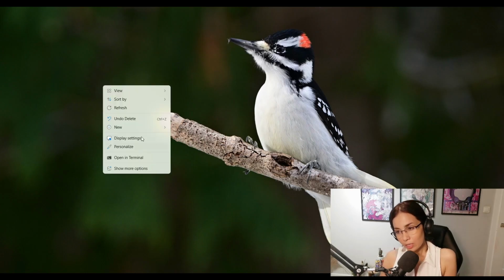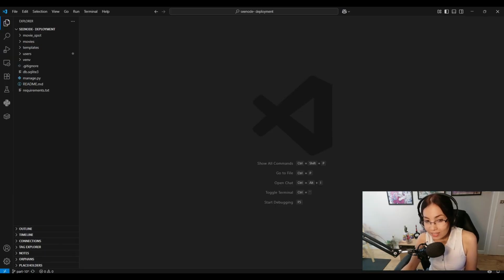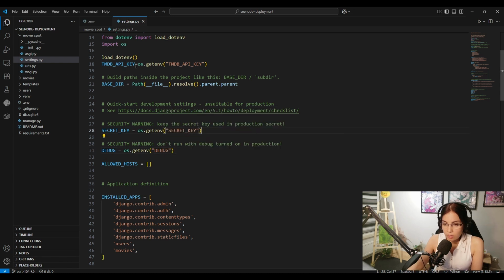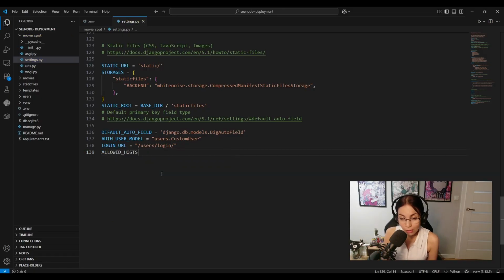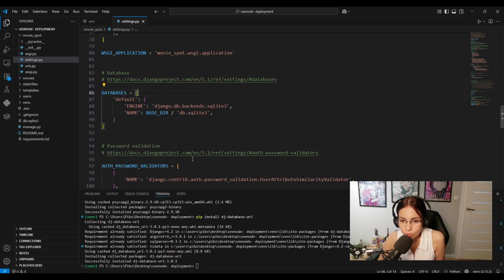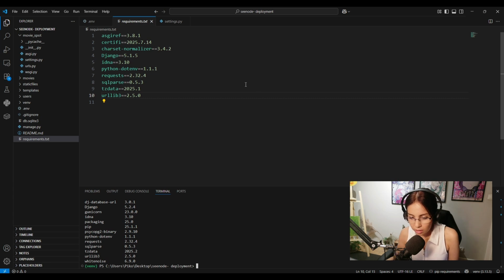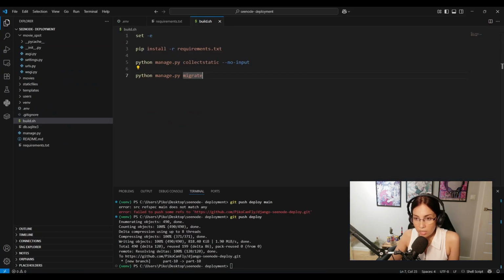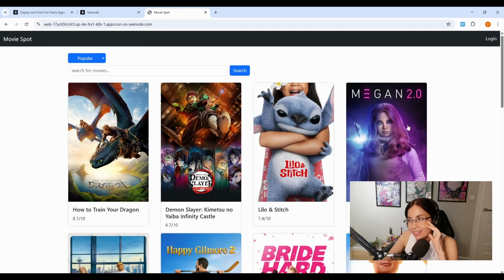How to Deploy A Django Project - Step by step Python Webdev Tutorial | Deploy Django App on Seenode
Learn how to deploy a Django and PostgreSQL application to a live production server on Seenode in this complete step-by-step tutorial. I will guide you through the entire process, from cloning a project to your local machine, preparing it for production, and deploying it with a managed database on the cloud.

This guide is perfect for Django developers who want to master the fundamentals of production deployment. We cover essential best practices for security, static file management with Whitenoise, and using Gunicorn as a production-ready web server. By the end, you'll have a live, working Django web application and the skills to deploy your own projects with confidence.

What you'll learn:

Setting up your development environment (Python, pip, git)

Cloning the project and checking out branches

Creating and activating virtual environments

Installing dependencies and running migrations

Managing environment variables securely with .env files

Generating Django secret keys safely

Configuring DEBUG mode for production with environment variables

Handling static files in production using WhiteNoise

Setting up allowed hosts and CSRF trusted origins for security

Creating and connecting a PostgreSQL database on Seenode

Using psycopg2-binary and dj-database-url for database configuration

Installing and configuring Gunicorn as a production server

Updating outdated packages and creating a build script for deployment automation

Deploying your app live on Seenode and troubleshooting common errors like 400 and 403

This tutorial is perfect for Django developers ready to move their projects to production with best practices in mind.

Timestamps:
00:00 - Goal: Deploying Django Application with PostgreSQL Database
01:13 - Prerequisites (Python, PIP, Git)
01:57 - Clone Repo and Check out branch
03:09 - Create Virtual Environment (venv)
03:41 - Install Project's dependencies (pip install -r requirements.txt)
04:17 - Run first migration (Create SQLite3 Database)
05:14 - Create .env file and Obtain API Key from the Movie Database (tmdb)
06:52 - Creating Secret key using Django's built-in utility function and Django Shell
08:34 - Configure DEBUG for production with default and case-insensitive environment variable
10:10 - Static Files In Production vs in Dev Mode
10:51 - Install and Configure WhiteNoise for Static File Handling
12:04 - Run collectstatic to Gather Static Files
12:56 - Configuring Allowed Hosts to Prevent HTTP Host Header Attacks
14:12 - Setting Up CSRF Trusted Origins to Prevent Cross-Site Request Forgery (CSRF)
15:05 - Creating a PostgreSQL Database on Seenode
16:31 - Installing psycopg2-binary PostgreSQL Adapter and dj-database-url
17:28 - Connecting to PostgreSQL DB using dj-database-url
19:26 - Installing and Using Gunicorn for Production Server
20:24 - Checking and Updating Outdated Packages with (pip list --outdated)
21:23 - Updating requirements.txt with (pip freeze requirements.txt)
21:55 - Creating a Build Script for Deployment Automation
23:06 - Creating Web App on Seenode and Connecting Private GitHub Repository
24:12 - Configuring Build and Deploy Settings on Seenode (build command, start command, etc.)
26:15 - Adding Environment Variables
27:06 - Site Deployment in Progress
27:22 - Deploy Live and Fix Bad Request (400) by Adding Domain to Allowed Hosts
28:03 - Making a POST Request and Encountering 403 Forbidden Error
28:36 - Adding CSRF Trusted Origins to Environment Variables